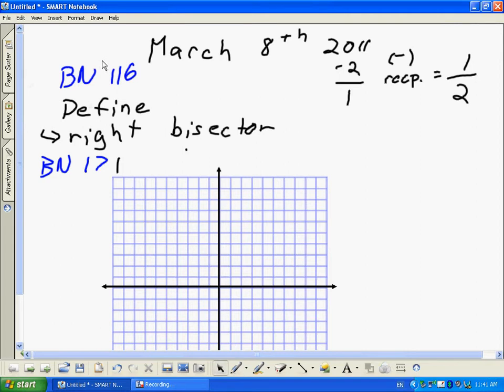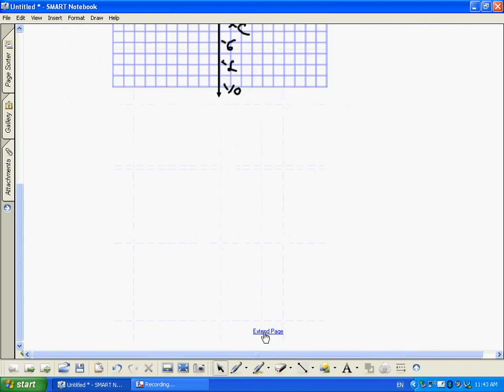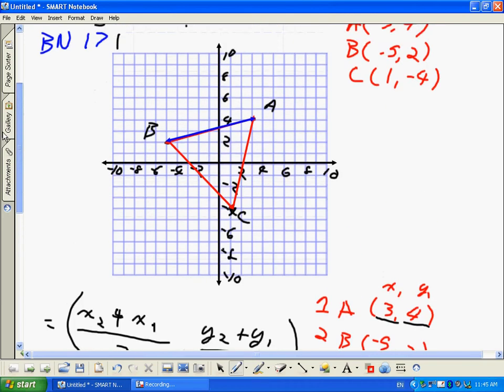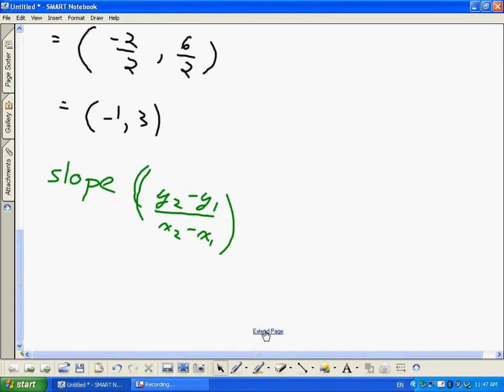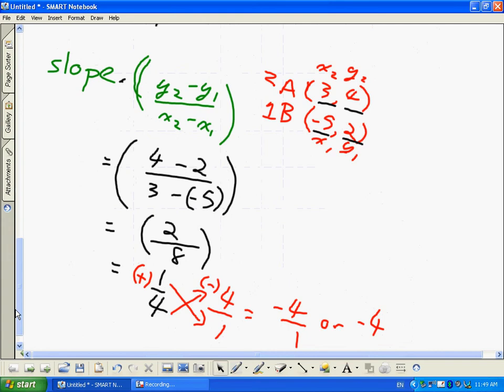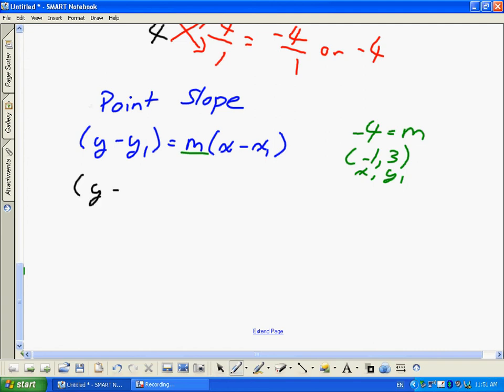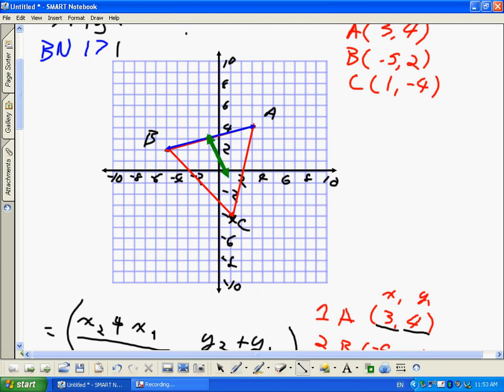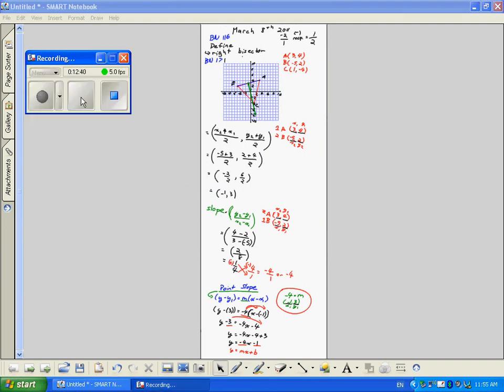grade 10 academic Lesson 3.2 (March 8th 2011 period 3 part 1).avi